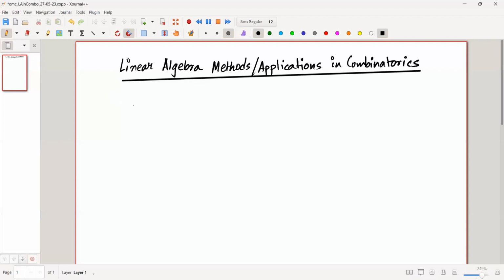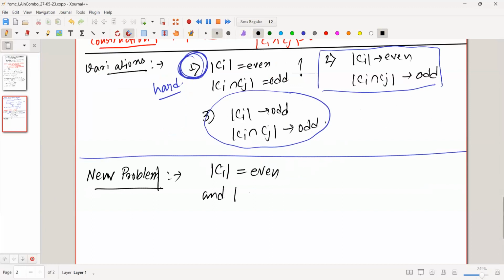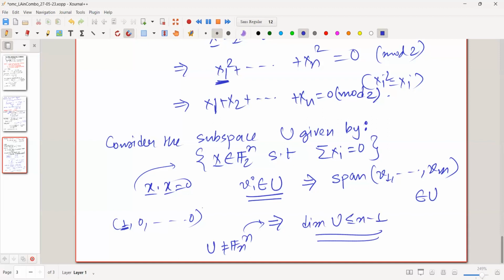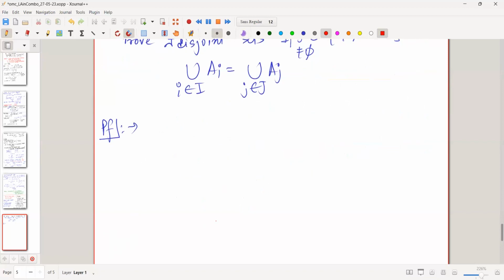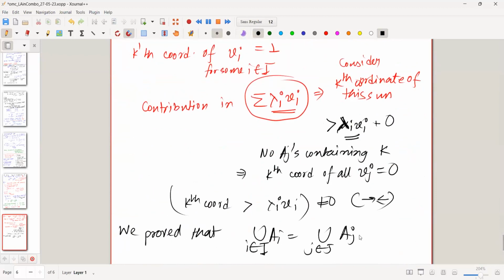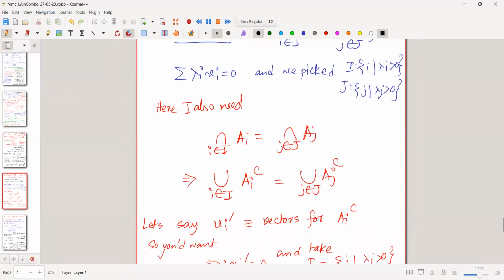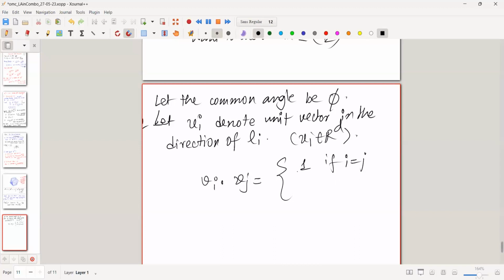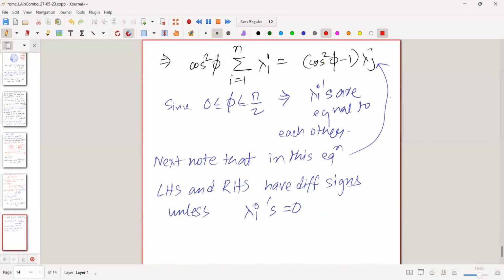Applications of Linear Algebra in Combinatorics Problems by Kazi Aryan Amin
We look at some problems which feature an unexpected usage of linear algebraic techniques. In most of the cases the problems are very hard to solve without using linear algebra. An interesting part about most of these problems is that they'll look like normal combinatorics problems without any mention of a linear algebra setting. So the challenge is to model the problem correctly and then use linear algebra methods.

Pre-requisites : Basic linear algebra knowledge. You can view the following lecture by Shourya which covers basic stuff